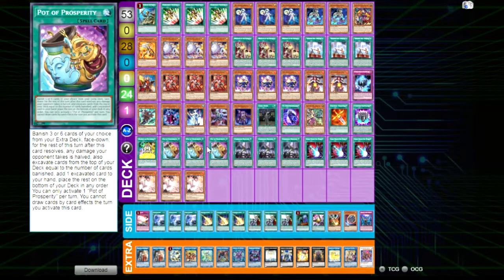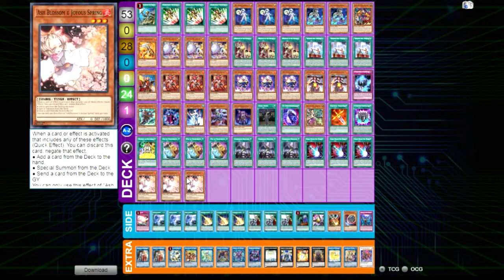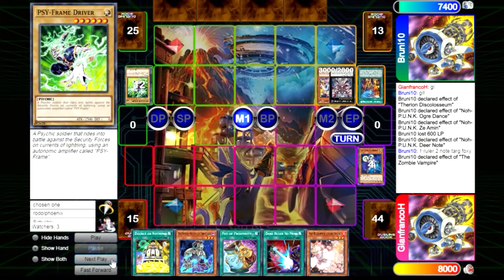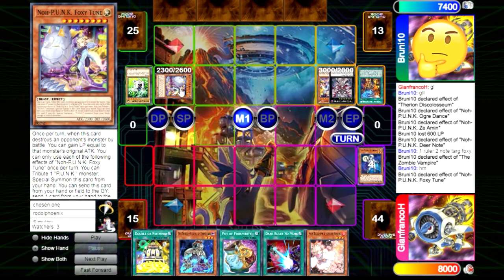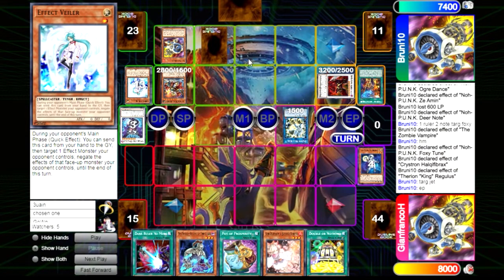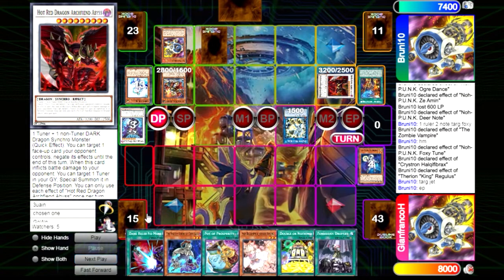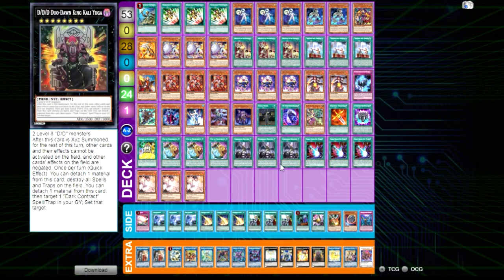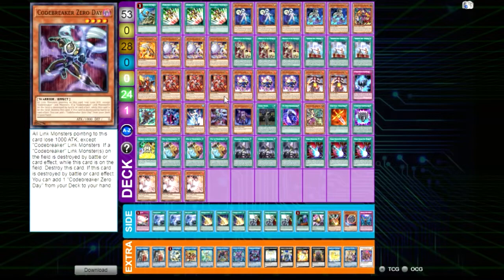DROPLETS OR DARK RULER? // #20 Infernoble VS Punk Therion High Skill Match+ CURRENT DECKLIST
0:00 Start
0:04 Decklist
0:24 why 3 Foxy
2:11 why 2 Torn Scales
2:30 why 1 Oliver
2:51 why 2 Renaud
2:58 why 1 Gearfried (with math)
3:58 why Prosperity is OP (what to banish)
6:27 why Ash (side deck patterns)
7:17 Start of the replay
9:33 Scoop or reveal info?
12:17 DROPLET OR DRNM?
14:45 Prosperity in action
18:50 WE MISSPLAY
21:31 BIG BRAIN PLAY
21:59 Game 2
25:52 why Kaliyuga over Doppel Scythe